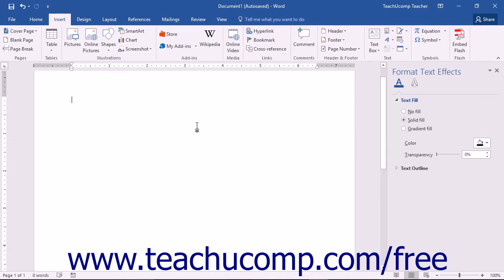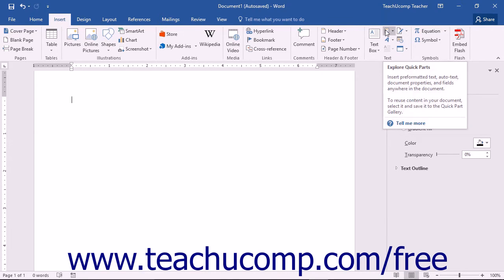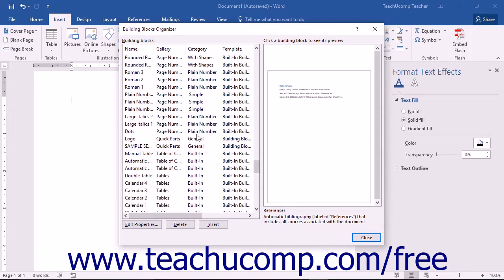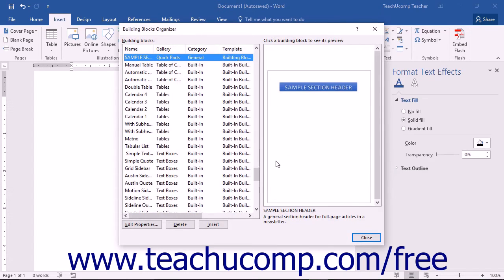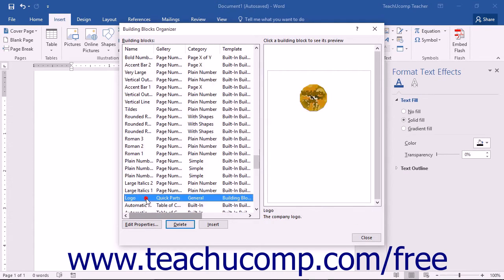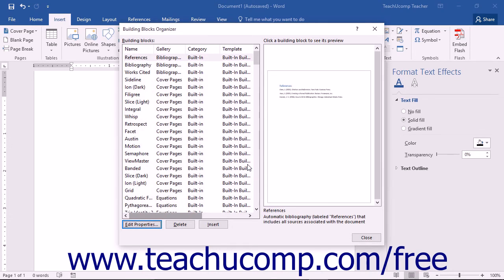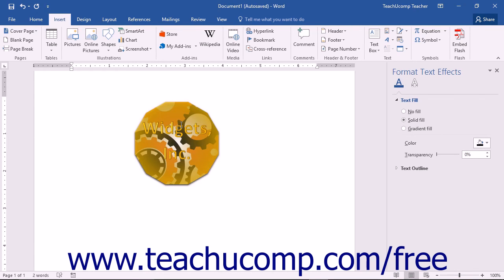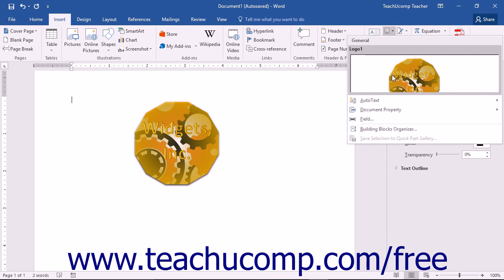Word 2016 Tutorial Using Building Blocks Microsoft Training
Learn how to use building blocks in Microsoft Word - the most comprehensive Word tutorial available. Visit us today!